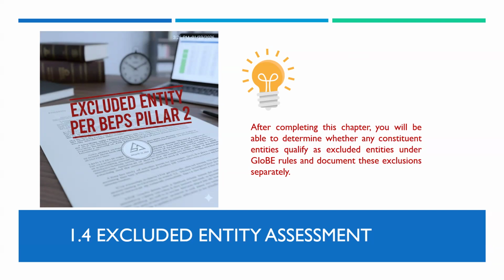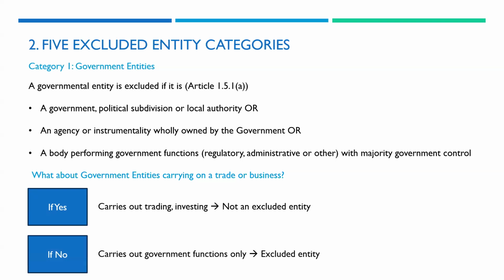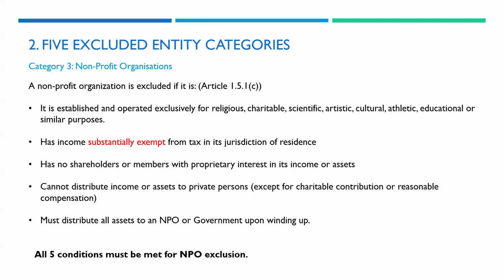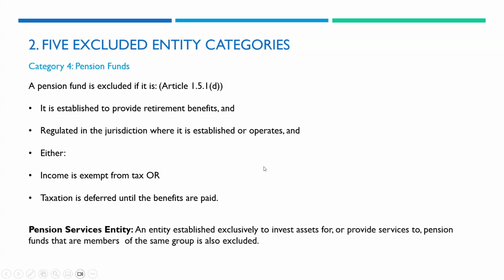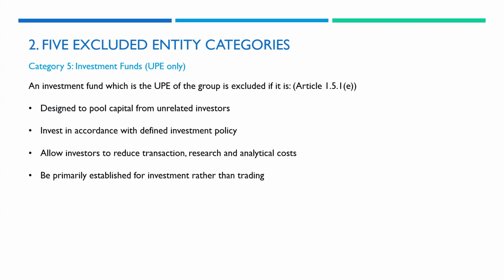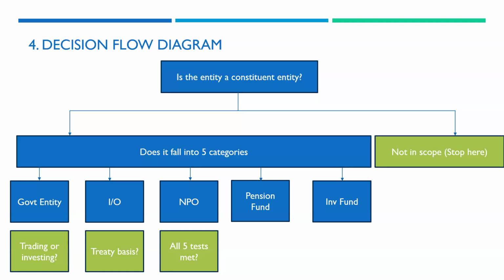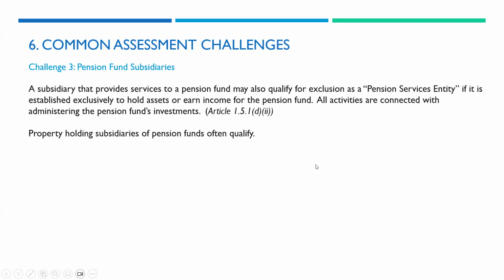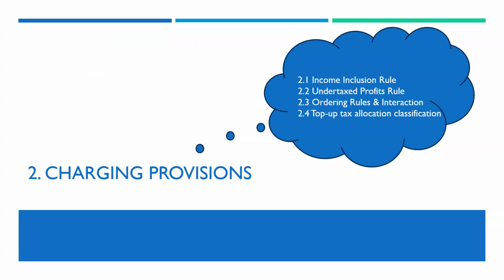Chapter 1.4: Excluded Entities Assessment